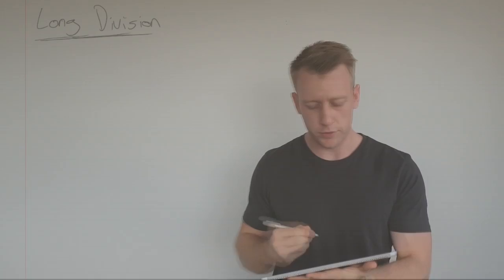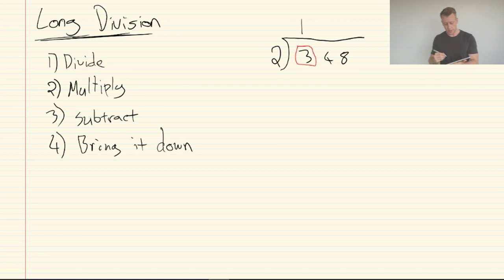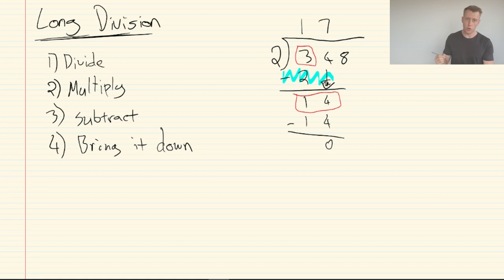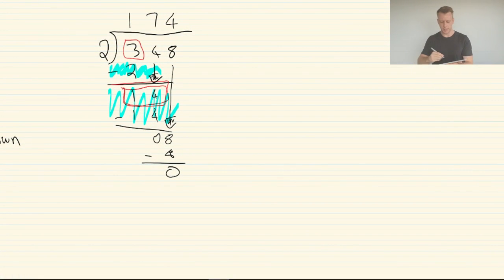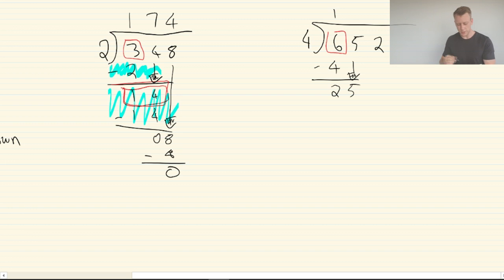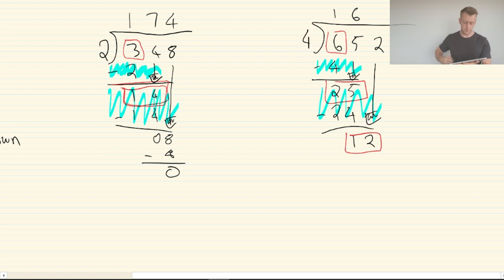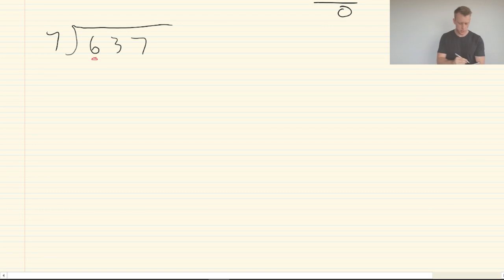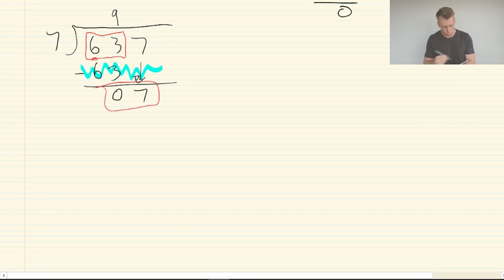Long Division using a Single Digit Divisor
In this video, Brian explains the process of how to complete long division, showing his tricks on where to focus attention to avoid confusion.